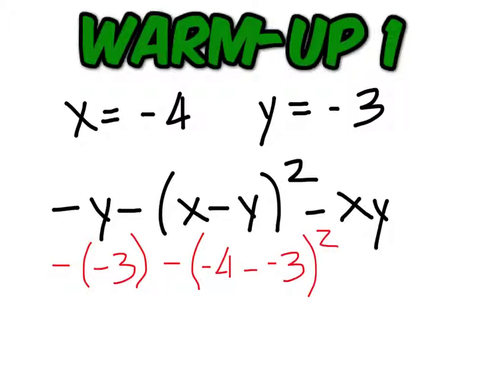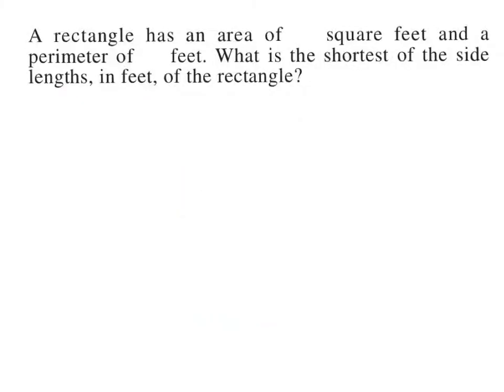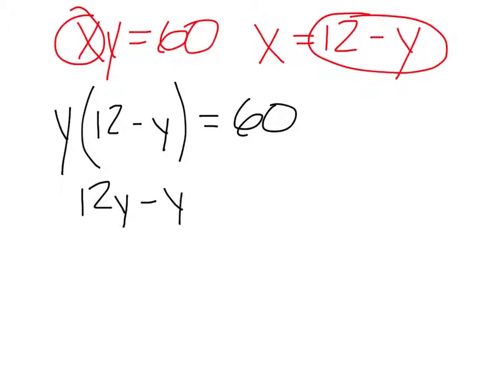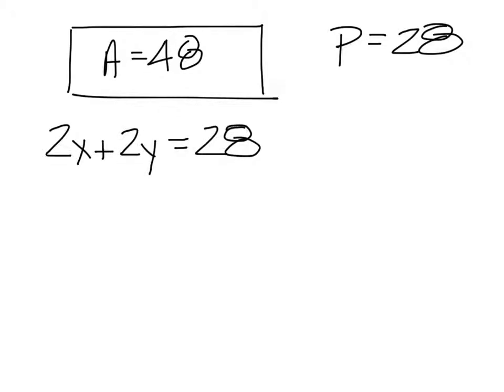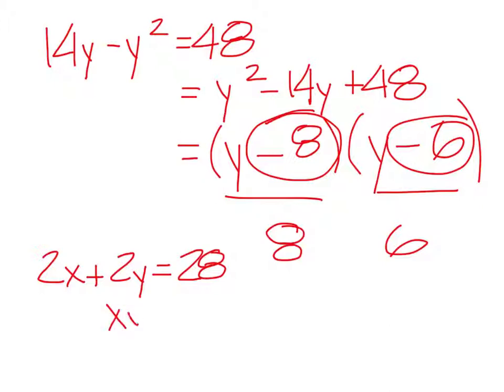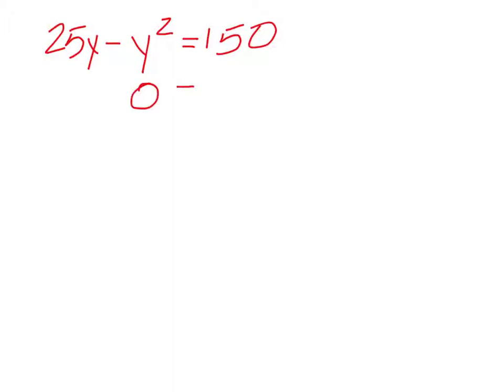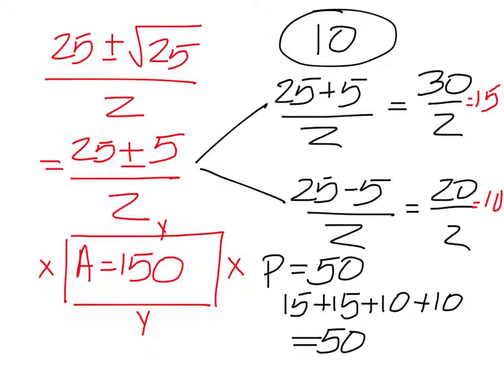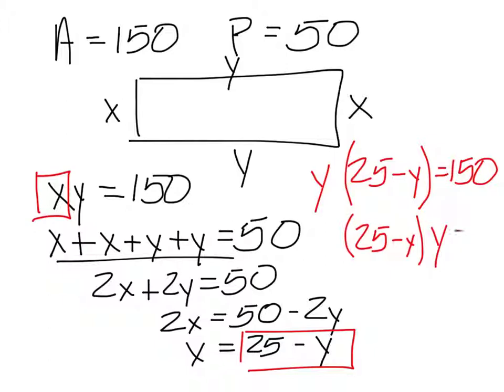8th Period August 26, 2013 - Tate Skinner's Classroom at GHS